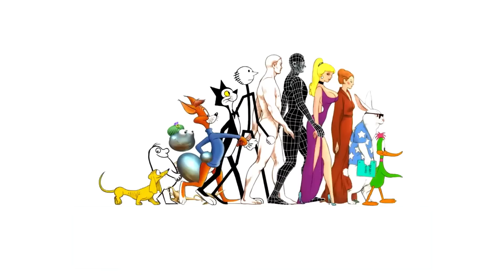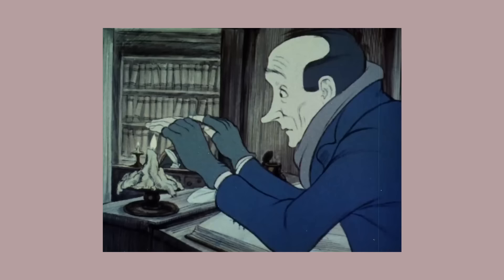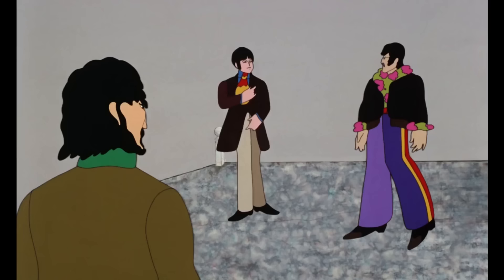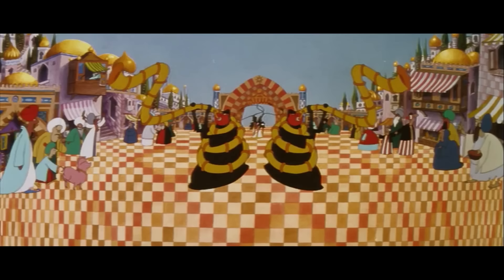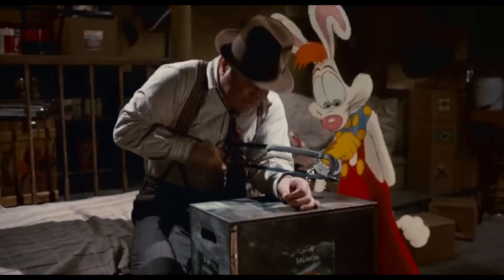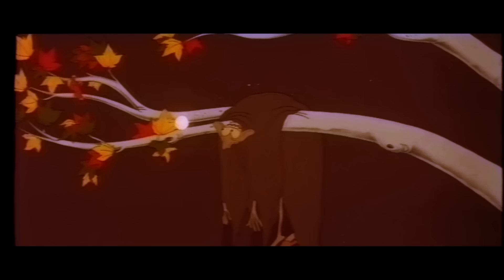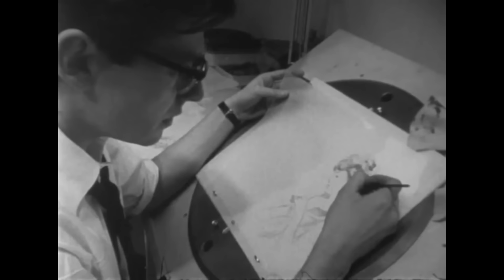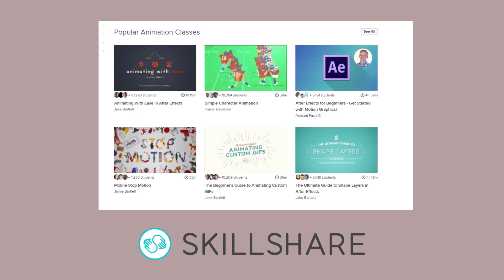Richard Williams- Animating Movement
In a world where live-action and animation are growing closer and closer to one another, Richard Williams was and still is one of the last remaining members of the old guard who wanted to push animation in the exact opposite direction, to do what no other medium can, and that's perhaps most evident in the masterful way in which his films move. Let's dive in and see what we can learn.

Press the CC button for film titles.

The Animator's Survival Kit by Richard Williams

Special thanks to Garrett Gilchrist for TheThiefArchive, his massive collection of Williams-related films and interviews found here on YouTube, and his ReCobbled cut of Williams' stolen masterpiece The Thief and the Cobbler. This video simply wouldn't have been possible without either resource.